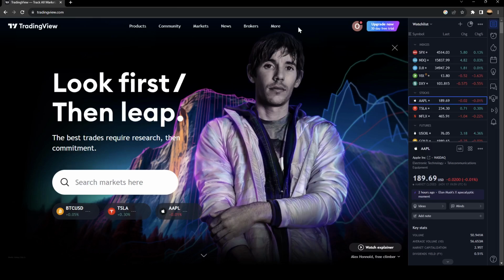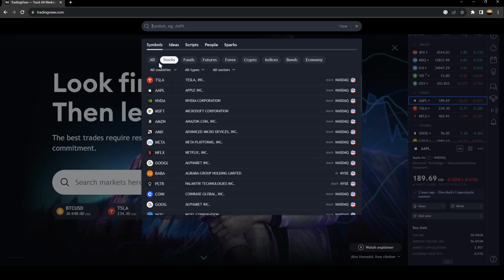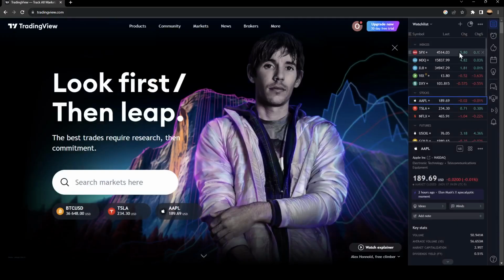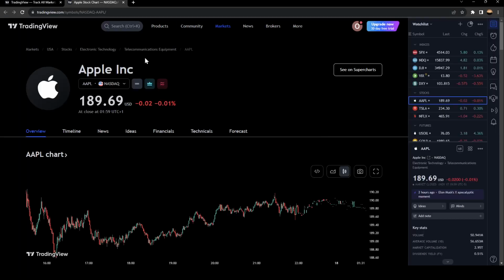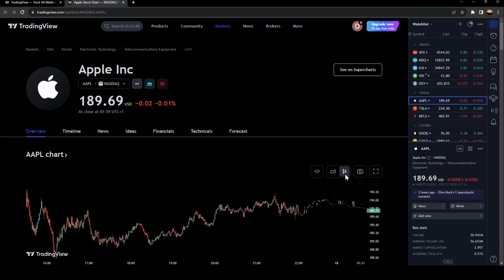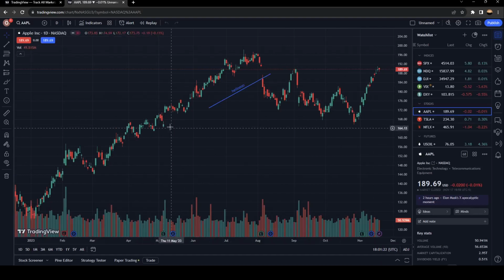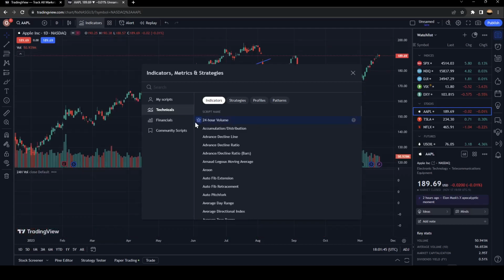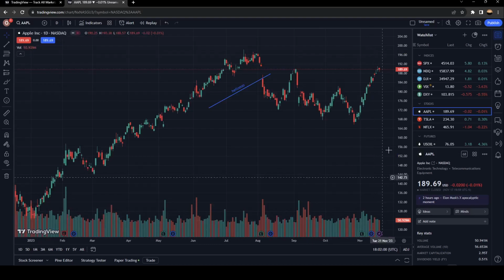How To Remove Indicator In TradingView Tutorial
Today we Talk about remove indicator in tradingview,tradingview tutorial,best tradingview indicator,tradingview guide,tradingview indicators